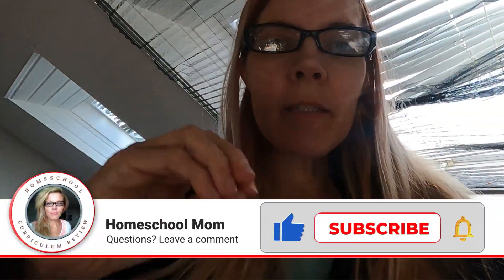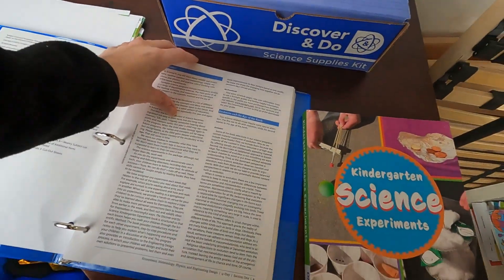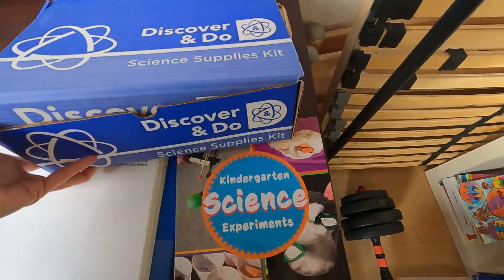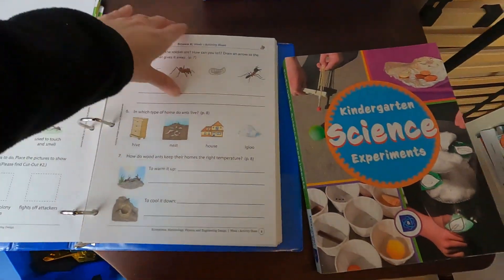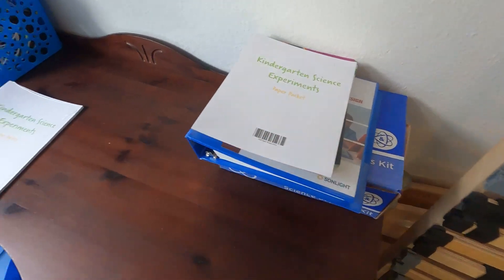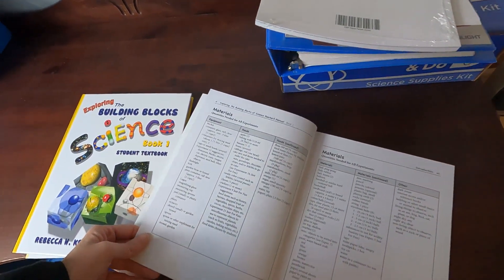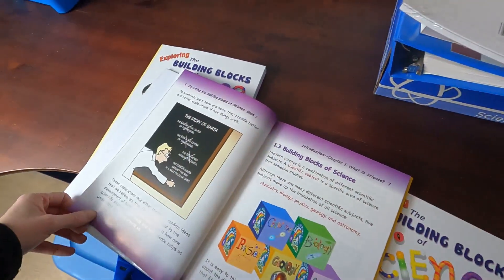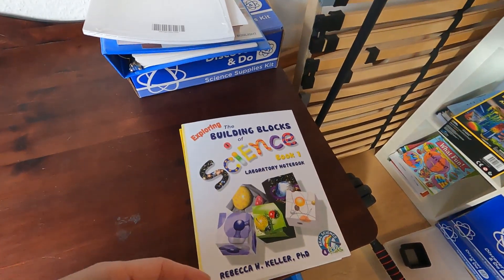Kindergarten, Grade 1 Homeschool Science Curriculum 2023 Flip Through and Review, Sonlight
I bought both secular and Christian curriculum. I just wanted the best possible materials for my children. This is what I hate and what I like. THIS IS THE BEST HOMESCHOOL SCIENCE CURRICULUM, Real Science 4 Kids, R.E.A.L Science Odyssey